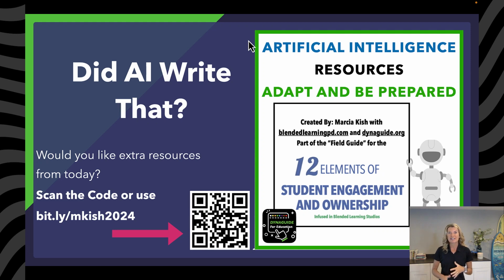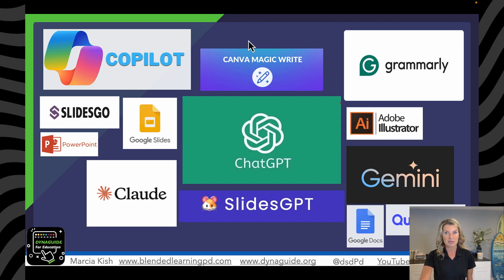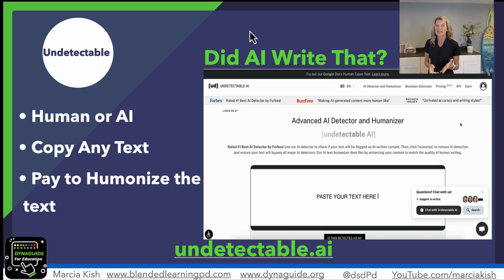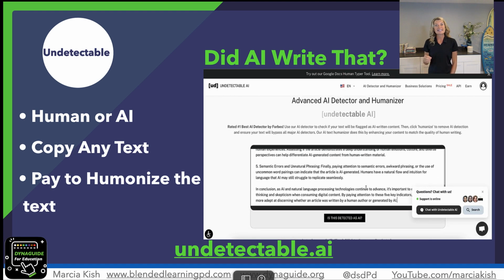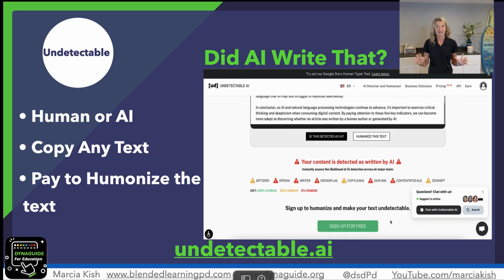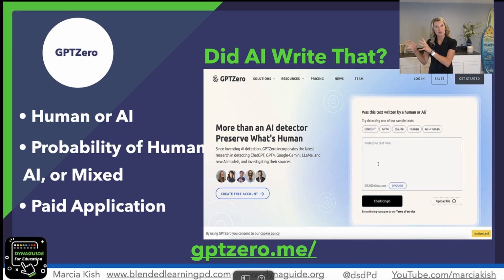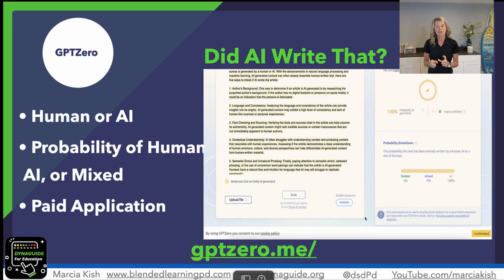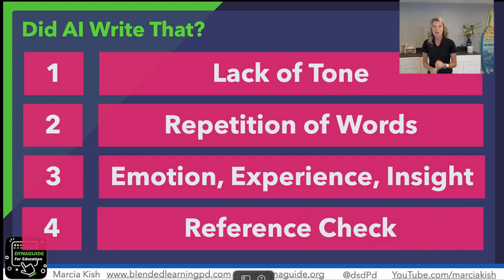Did AI Write That?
Explore two online tools that can easily detect whether a human or artificial intelligence wrote the paper. This activity originated from our well-known "Did AI Write That" workshop, where we demonstrated how to verify the learning process in middle and high school classrooms. Find out more by visiting blendedlearningpd.com

Table of Contents:

00:34 - Online applications that use AI
1:02 - Exploration of Undetectable
02:10 - Exploration of GPTZero.me
03:04 - Ways to authenticate learning without using detectors